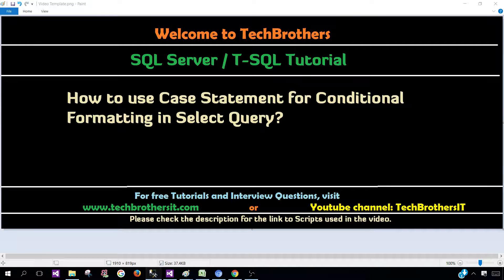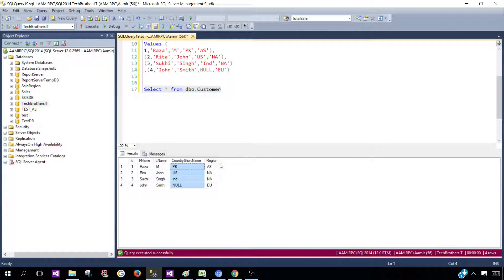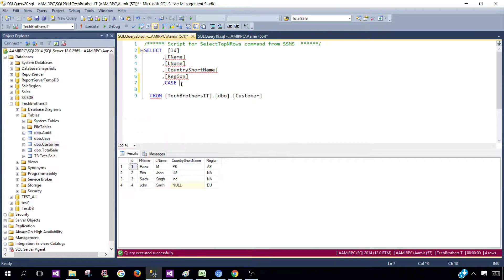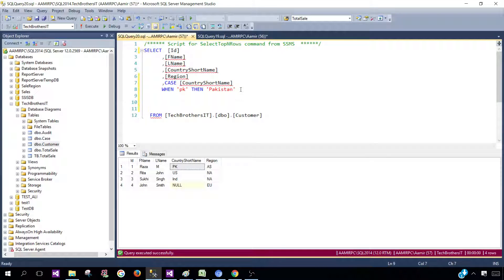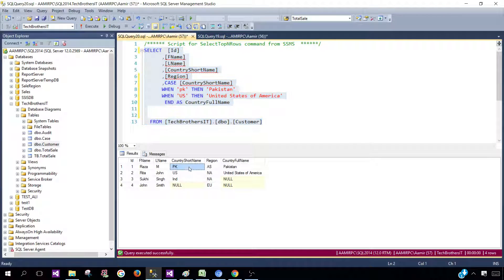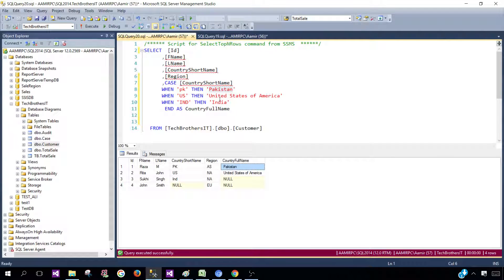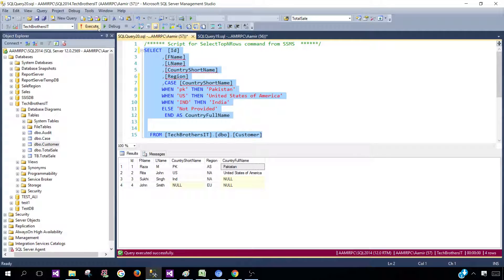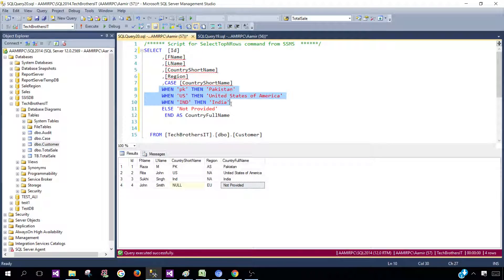How to use Case Statement for Conditional Formatting in Select Query - TSQL Tutorial Part 116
SQL Server / T-SQL Tutorial Scenario:
How to use Case Statement for Conditional Formatting in Select Query

You are working as SQL Server developer, you need to query dbo.Customer table that has CountryShortName column with country abbreviations. You want to generate another columns with Country Full name by using CountryShortName column values. How would you do that?